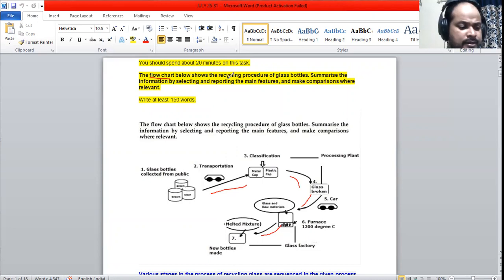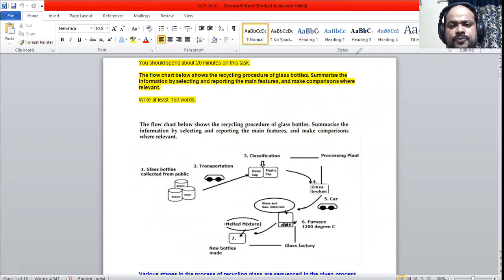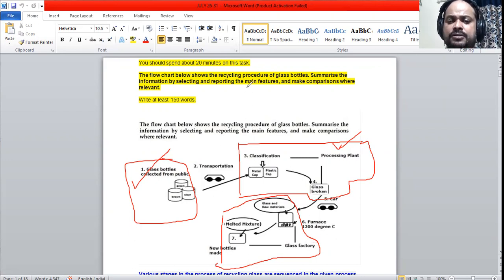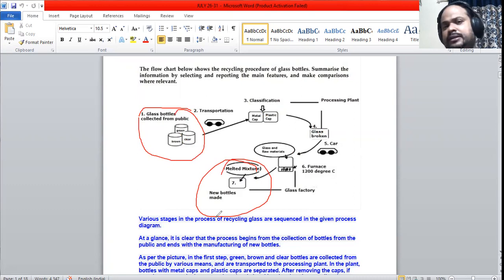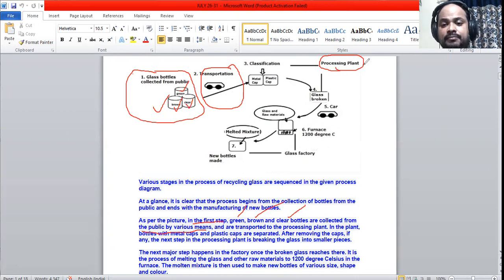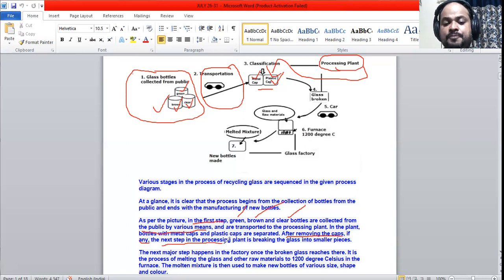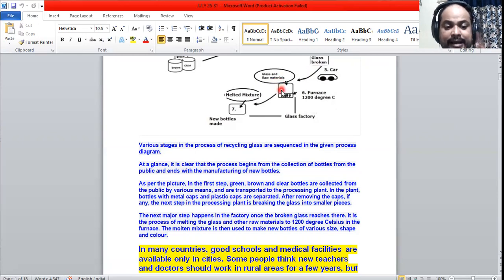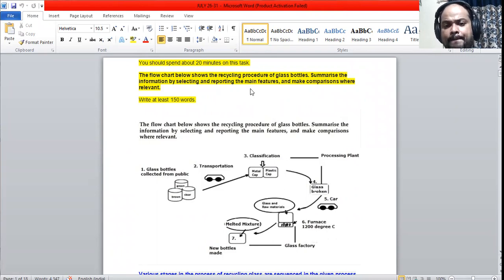IELTS/UKVI ACADEMIC TASK 1 FLOW CHART EXPLANATION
The flow chart below shows the recycling procedure of glass bottles. FOR FULL ANSWER SCRIPT